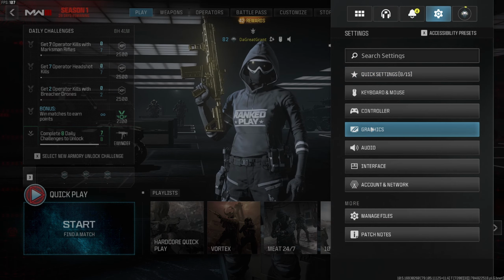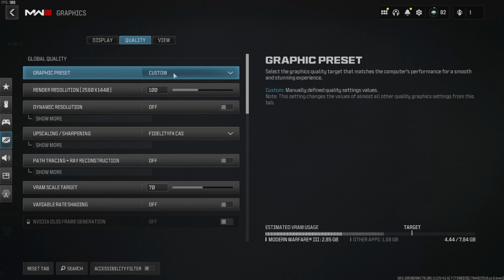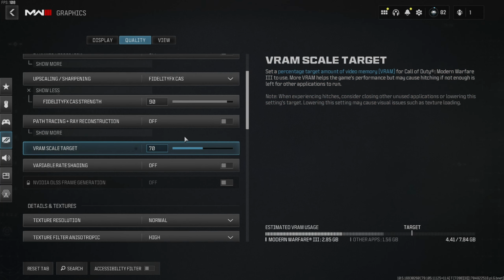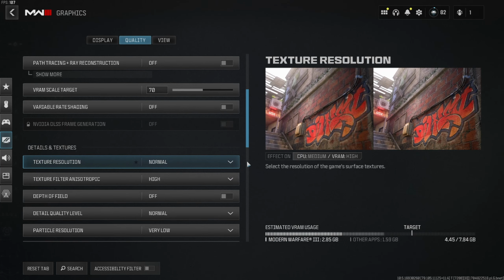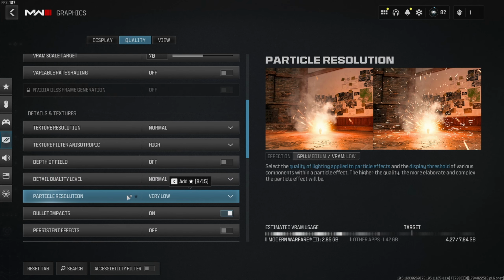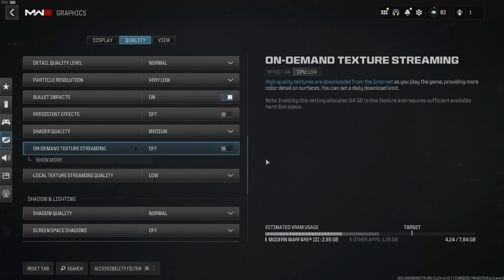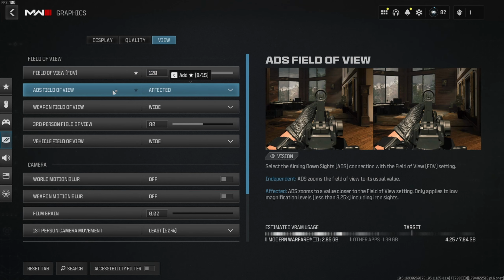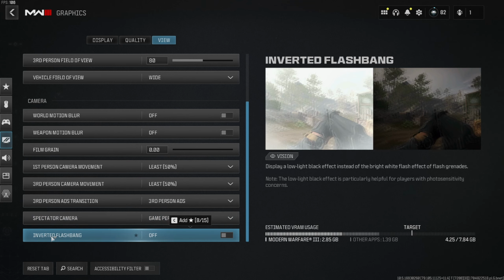BEST GRAPHICS SETTINGS FOR MW3! (2024)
Here is a video on the best graphics settings for a balance of performance and quality on Call of Duty Modern Warfare 3! This video will help you achieve high fps and maintain good visual quality.